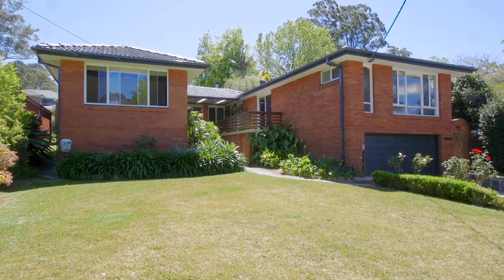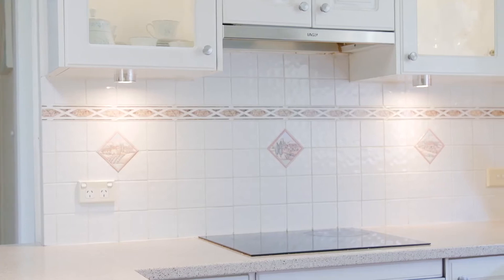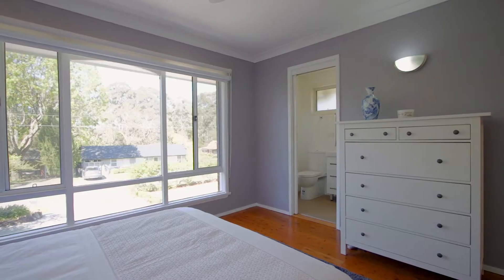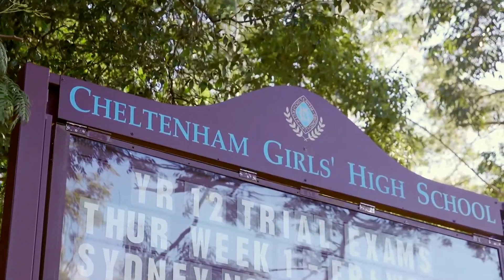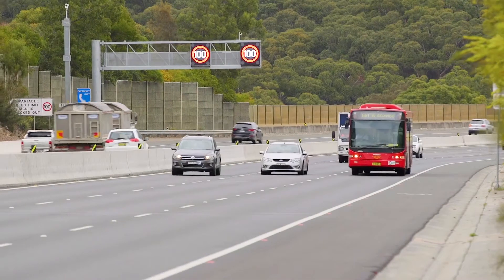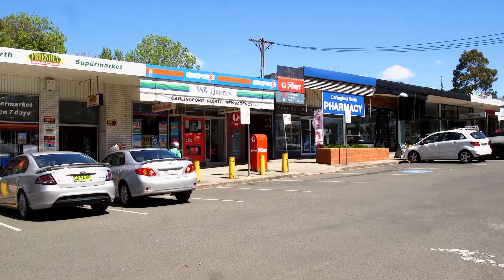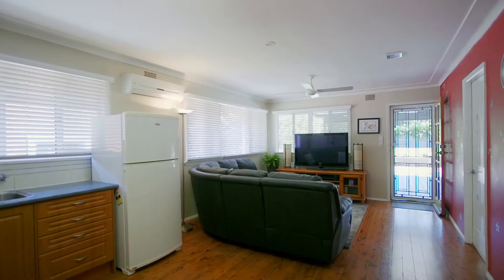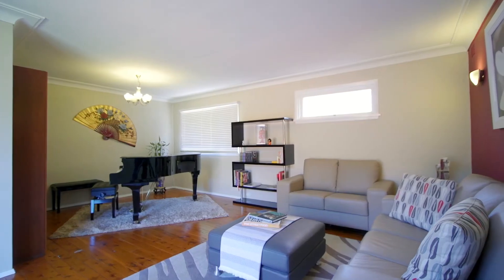Beecroft, 9 Bambara Crescent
9 Bambara Crescent Beecroft NSW

Marketed by:
(M) McGrath Epping
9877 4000